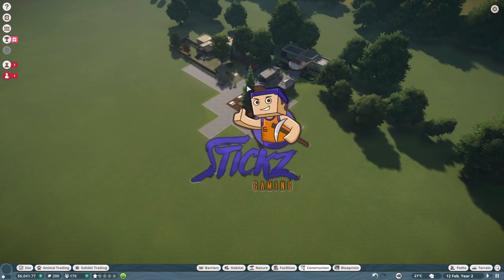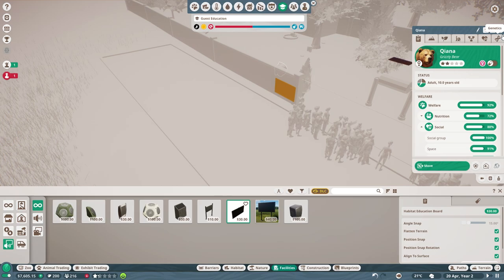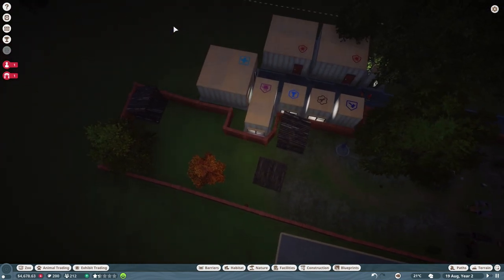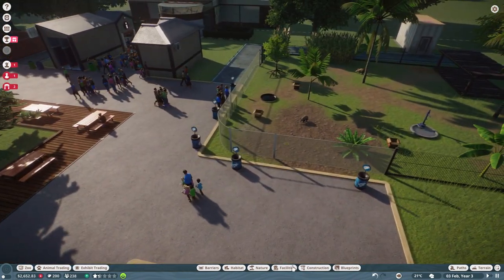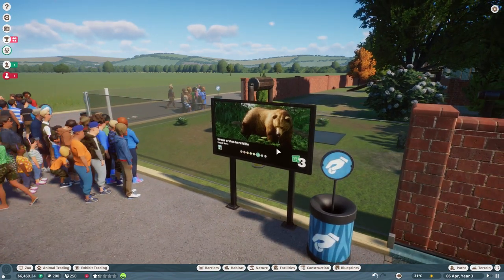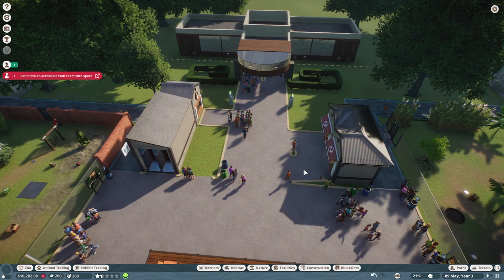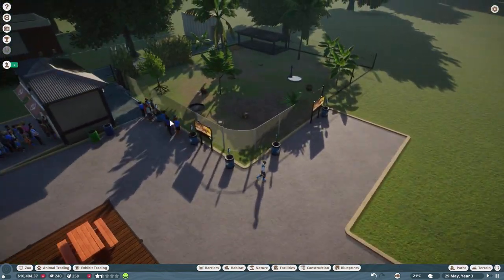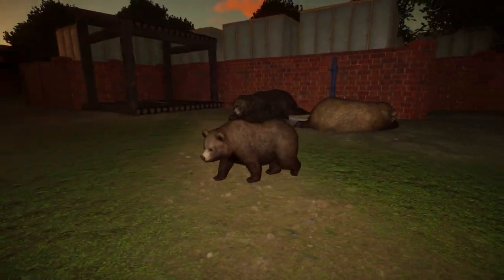PLANET ZOO Gameplay Walkthrough Part 2 - The Aardvark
Today we get the Aardvark into a nice enclosure. Next Episode we will do something more extreme and more beautiful now that we have money rolling in.